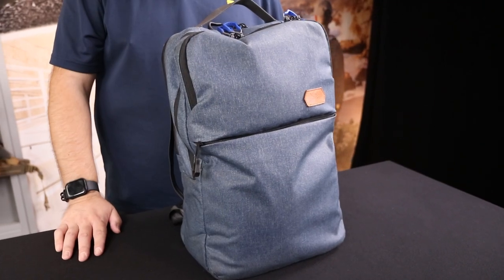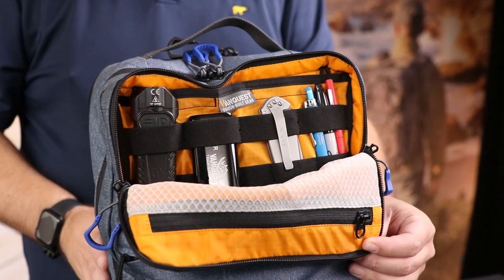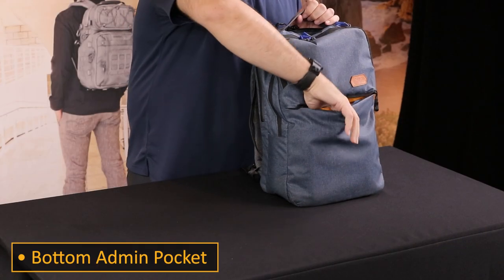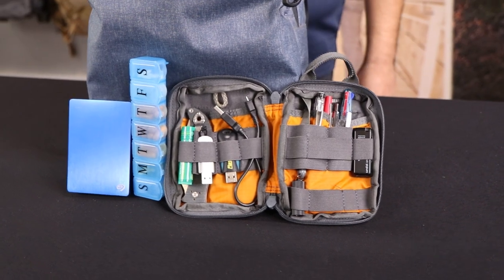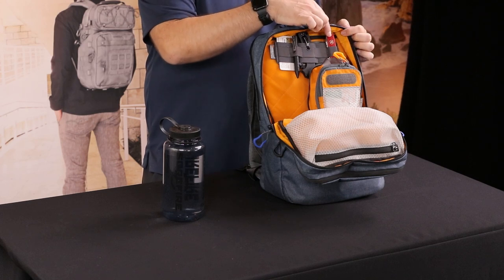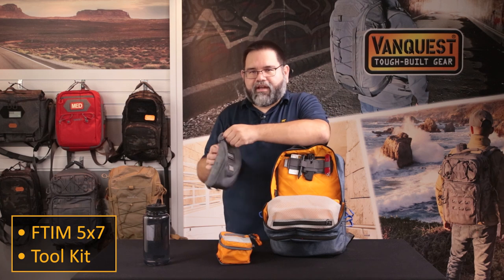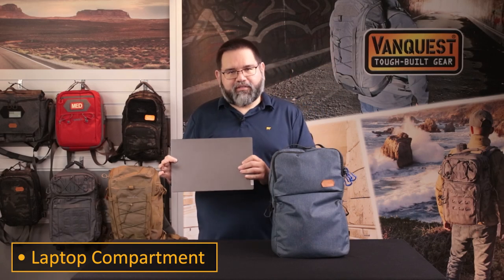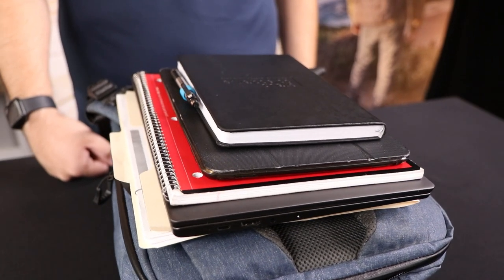What's in my bag? EDC Bag tour with Alex!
Let's talk EDC with our COO and co-founder Alex! We dive into his Addax-18 and see what he carries daily!

Since 2011, Vanquest has built the toughest bags and packs for EVERYDAY CARRY, to help you stay organized and prepared